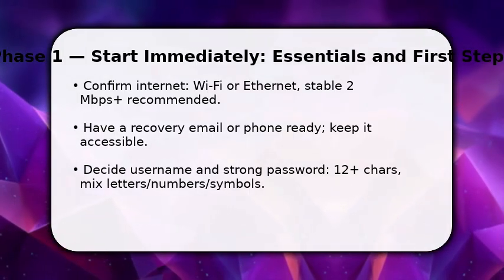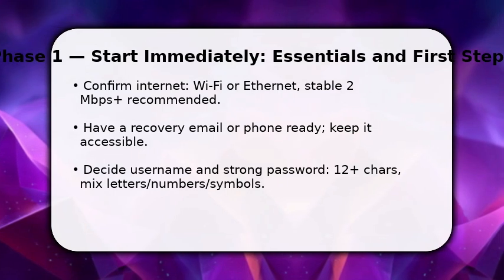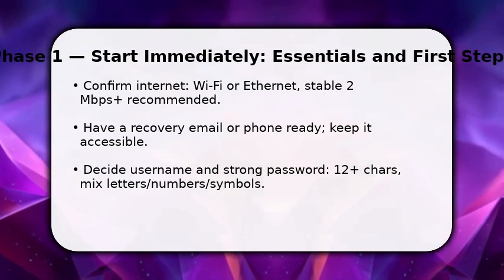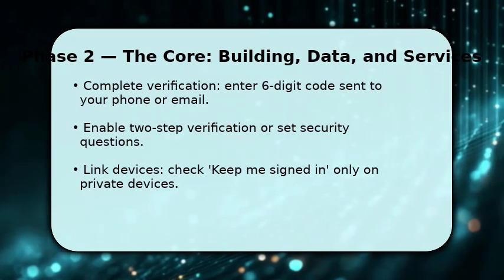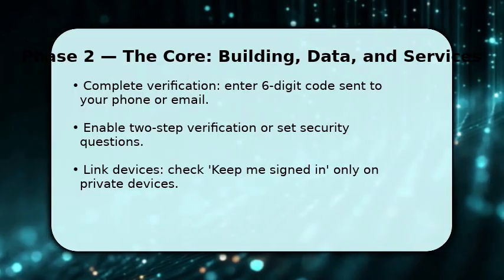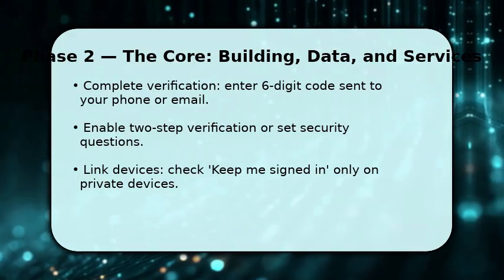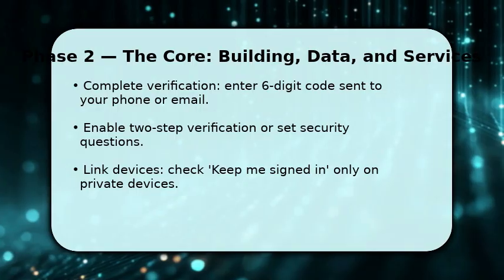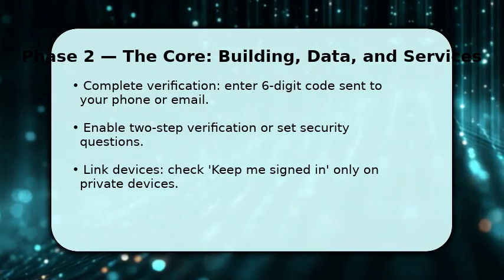How Create Microsoft Account Lenovo Laptop - Easy Guide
How Create Microsoft Account Lenovo Laptop - Easy Guide | 🔒 Surfshark VPN Deal — Stay private and secure. $1.99/mo + 3 Months Free ▸

Discover the simple steps to create a Microsoft account on your Lenovo laptop. This video guide provides clear instructions, from signing up for an email address linked with Office products like Word and Excel, all the way through setting up cloud storage solutions such as OneDrive.

create Microsoft account, Lenovo laptop setup, Microsoft sign-up process, Office suite integration, OneDrive configuration